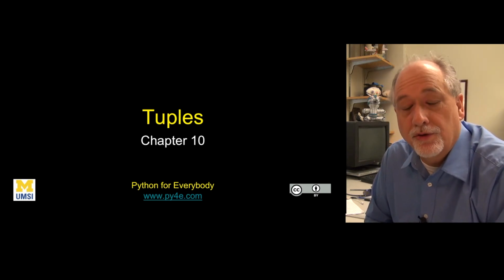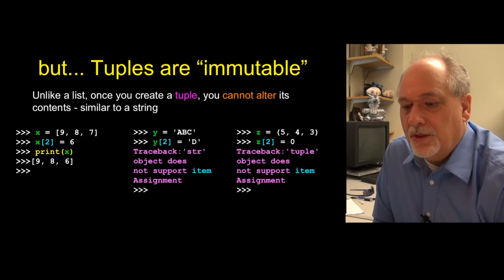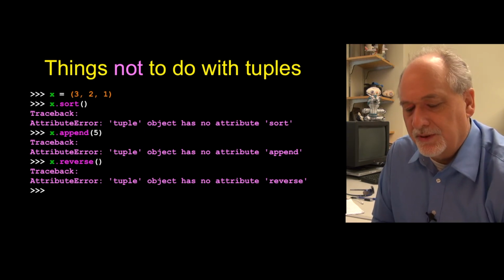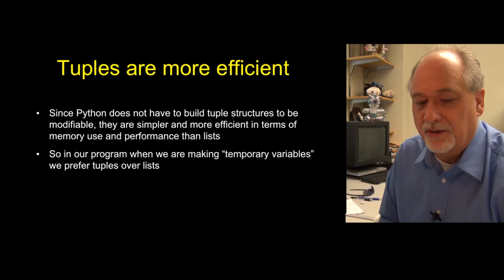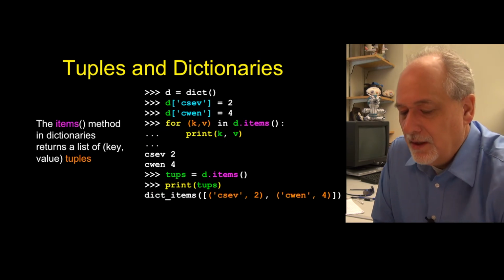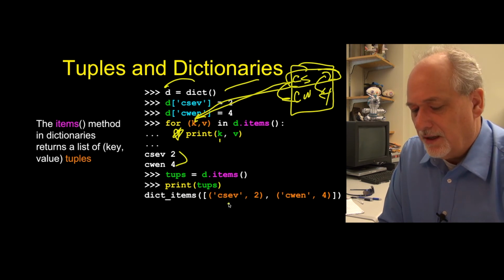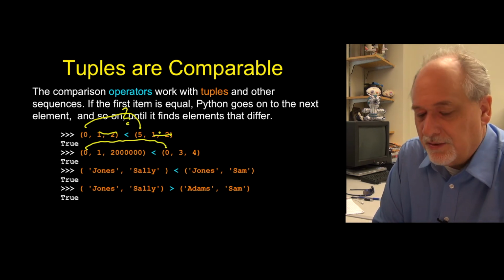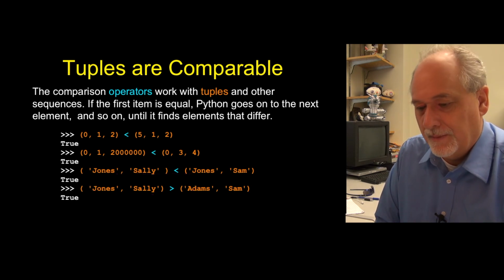10 - Tuples A - Python for Everybody Course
What will the following code print?
d = dict()
d['quincy'] = 1
d['beau'] = 5
d['kris'] = 9
for (k,i) in d.items():
    print(k, i)

a)
k i
k i
k i

b)
quincy 0
beau 1
kris 2

c)
quincy 1
beau 5
kris 9

d)
1 quincy
5 beau
9 kris